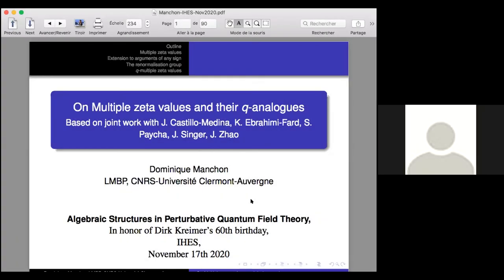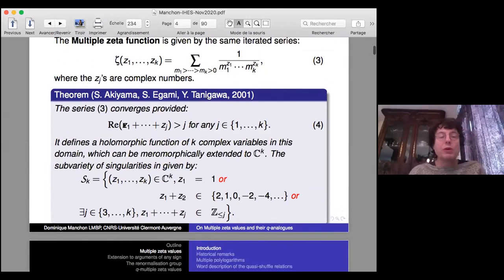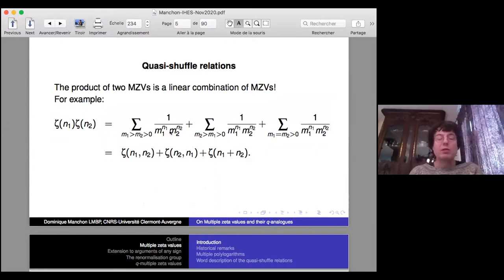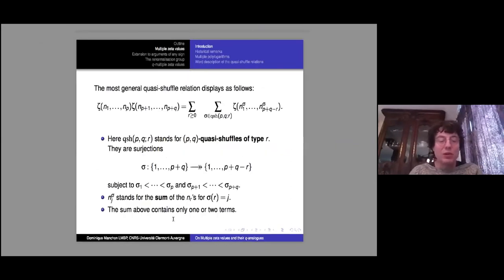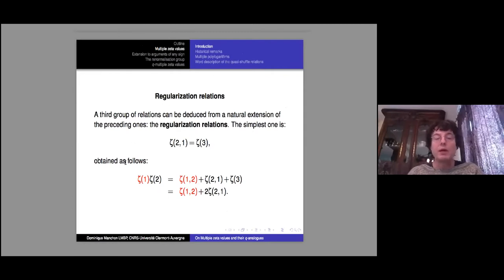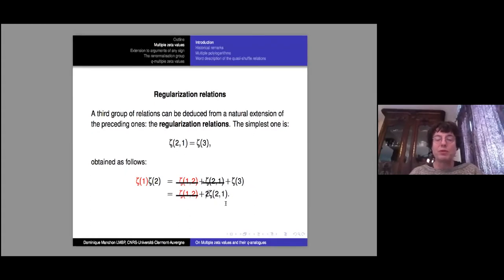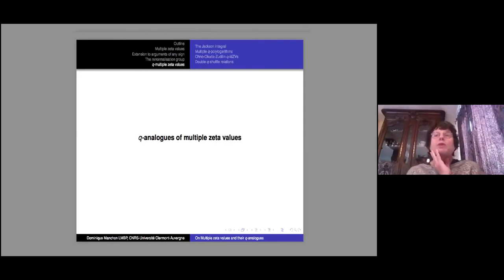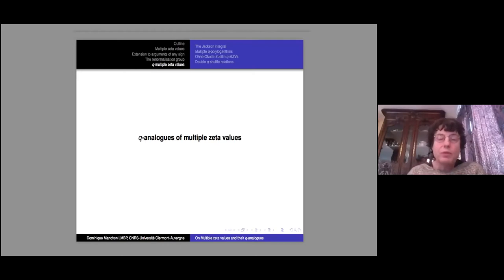Dominique MANCHON - On Multiple Zeta Values and their q-analogues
Multiple zeta values are real numbers which appeared in depth one and two in the work of L. Euler in the Eighteenth century. They first appear as a whole in the work of J. Ecalle in 1981, as infinite nested sums. A systematic study starts one decade later with M. Hoffman, D. Zagier and M. Kontsevich, with multiple polylogarithms and iterated integral representation as a main tool. After a brief historical account, I'll explain how a quasi-shuffle compatible definition (by no means unique) can be given through Connes-Kreimer's Hopf-algebraic renormalization when the nested sum diverges. I'll also give an account of the more delicate renormalization of shuffle relations. Finally, I'll introduce the Ohno-Okuda-Zudilin model of q-analogues for multiple zeta values, and describe the algebraic structure which governs it.